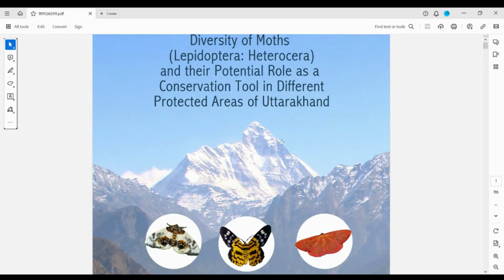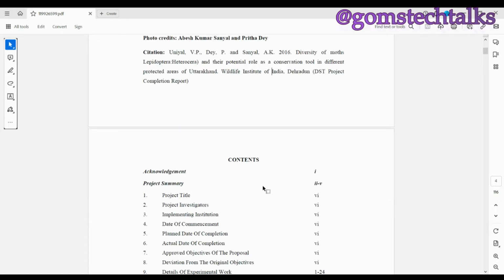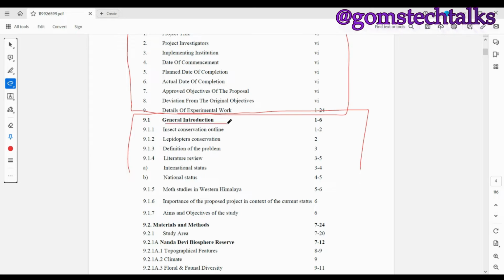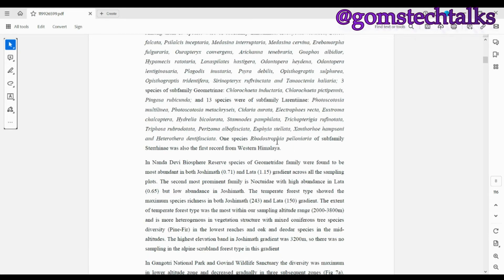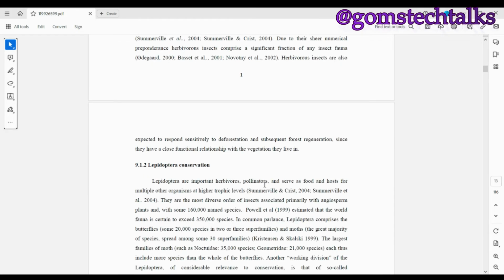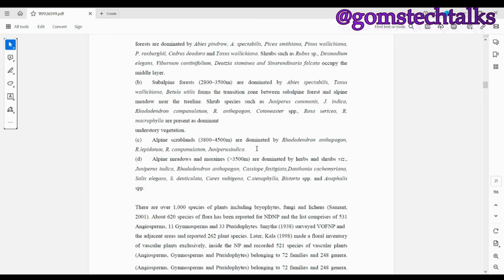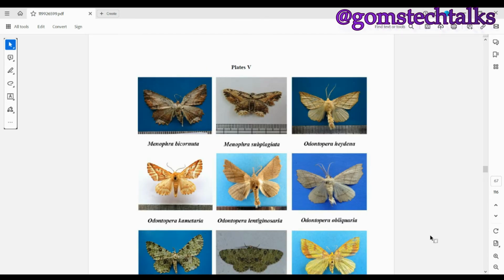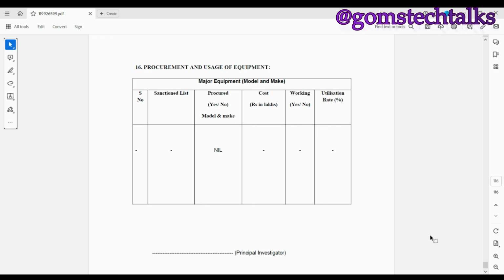serb sample research report | research fund report | research serb #1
Hi Viewers,

Happy learning